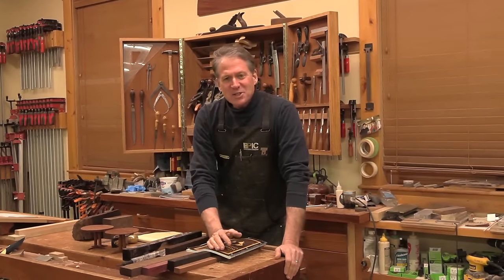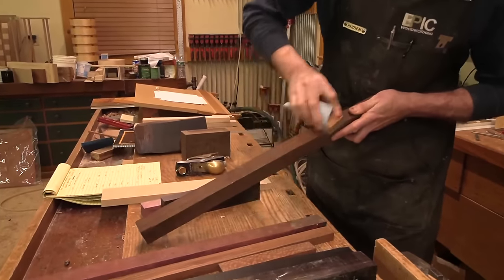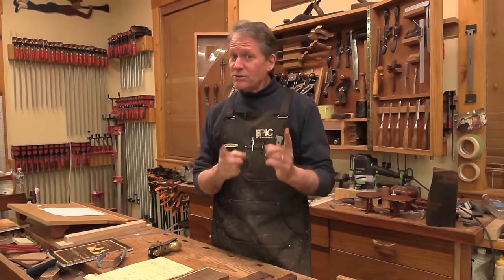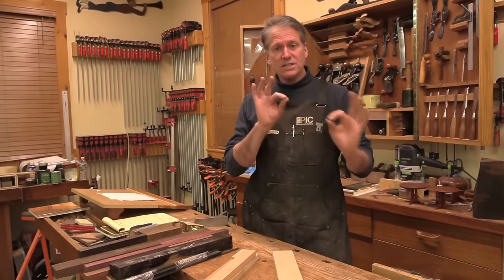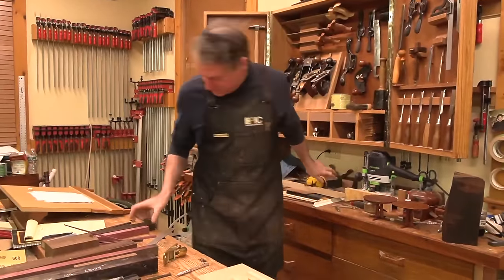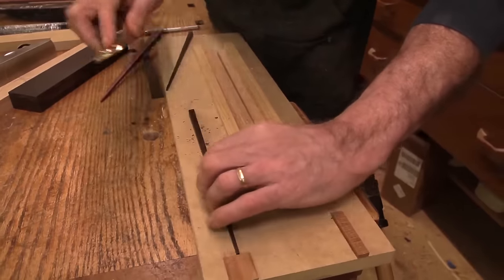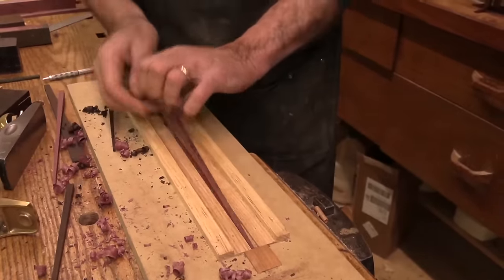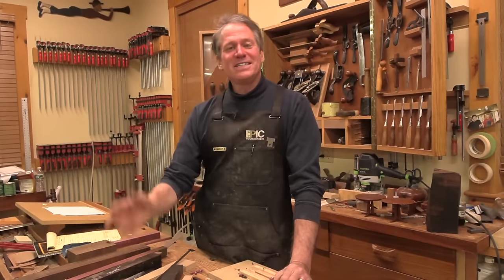Exotic Wood Projects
⚙️ SHOW NOTES - EPISODE #178:  Simple projects or gifts are elevated to “Tiffany grade” when you make them from exotic wood. And they don’t have to be large pieces, in fact smaller items are preferred due to the higher costs and challenges of working with exotic wood. In this episode we take a look at some of my favorite exotics woods and I’ll share some tips and techniques for working with them as I make a small gift. I’d also like to hear your stories of the best small exotic wood projects or gift ideas you’ve made or have on your “to do” list.

⚙️ MOVE INTO THE NEIGHBORWOOD woodworking community and enjoy access to ALL Of Tom's Online Courses, a discount on Plans, a private forum where Tom regularly interacts, and other behind the scenes access